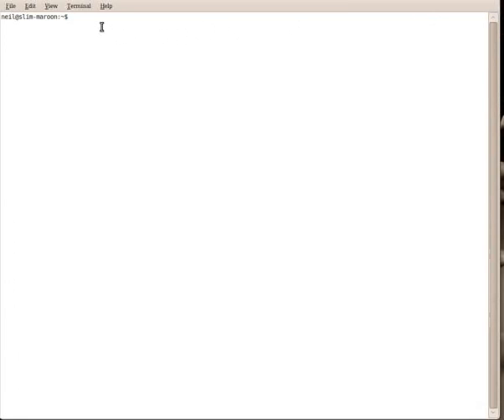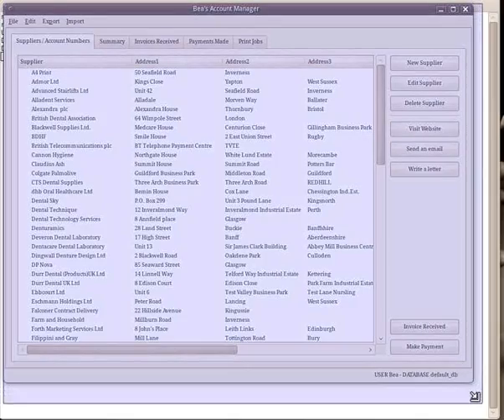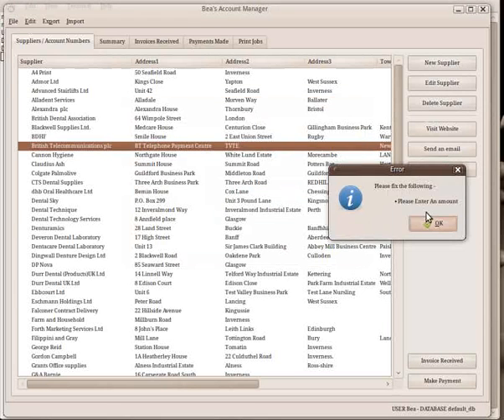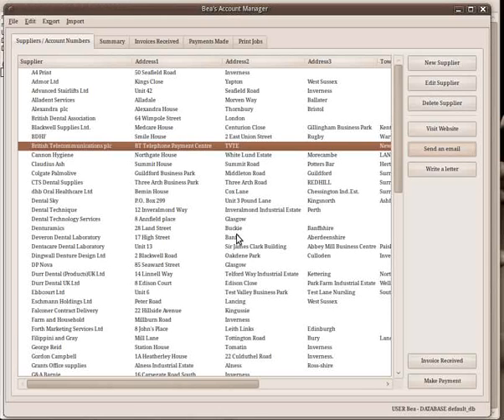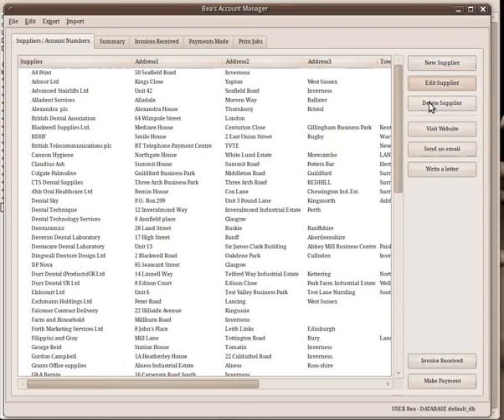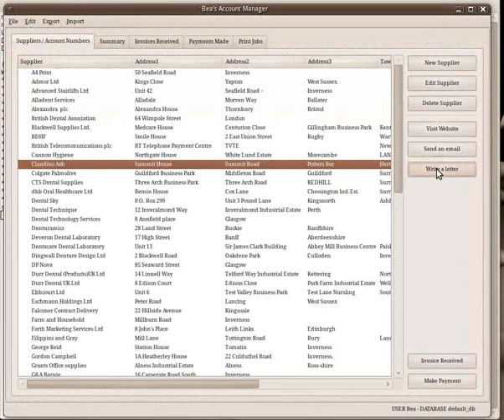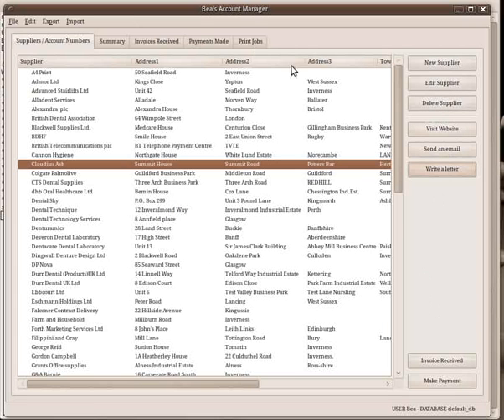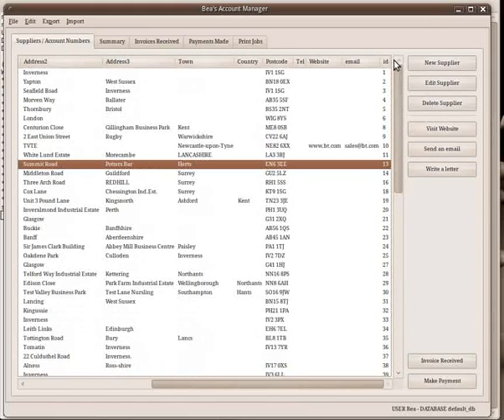bea accounts - day2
here's an update on the sqlite app. it's coming along nicely IMHO.